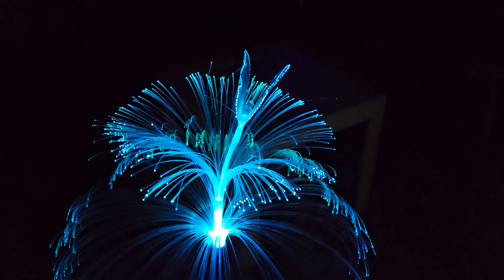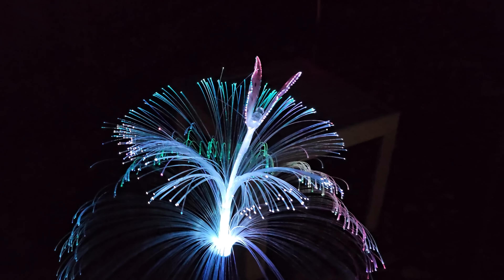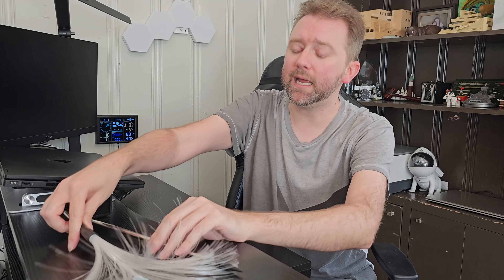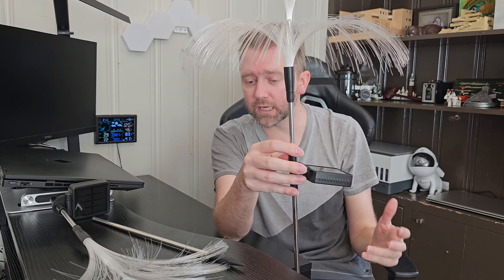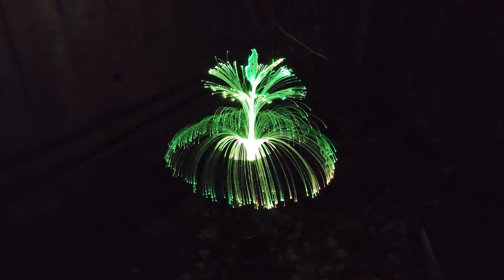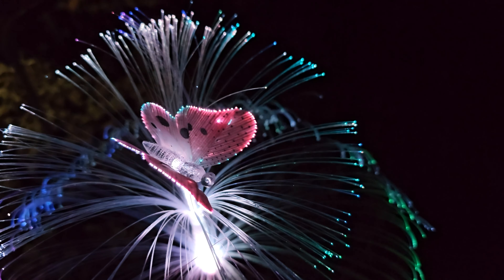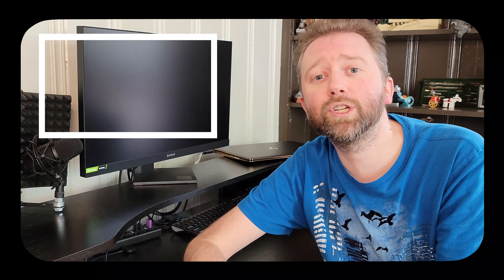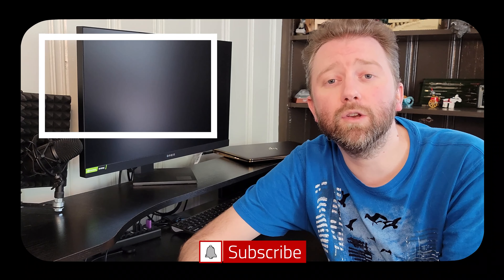BACKYARD DECOR LIGHTING - Fallvi Solar Powered Jellyfish Lights Review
In this video we test out and review the back yard decoration lights that look like jellyfish or fireworks by Fallvi.  Check out the full video for my thoughts and be sure to comment on the video.  See the link below to visit the product page on Amazon.

☛ Product featured in this video on Amazon (Amazon)

❢ Occasionally I am sent products for my consideration.  However, opinions are always my own good or bad.